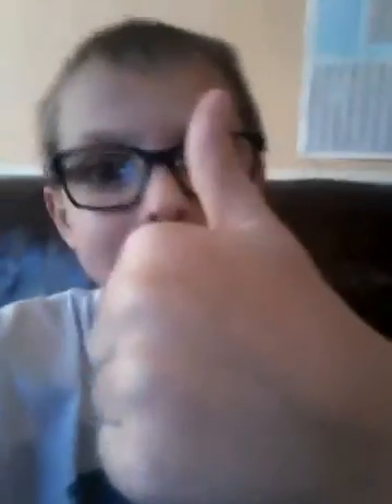GRANDMA'S EGG & BACON TASTE TEST!!! | GONE YUMMY!!!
Mmmm...